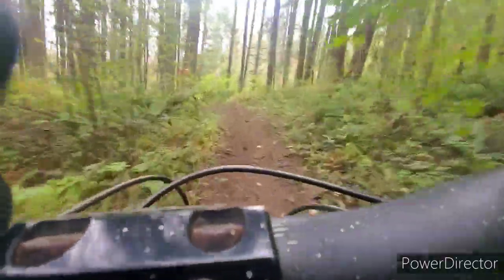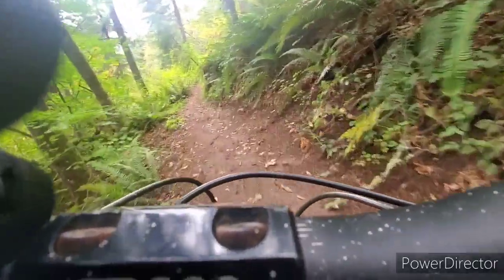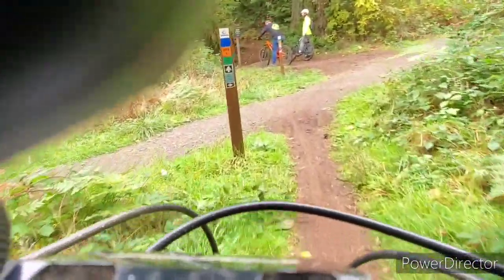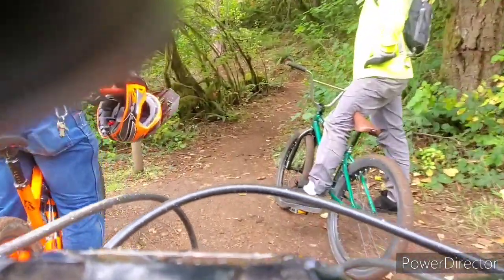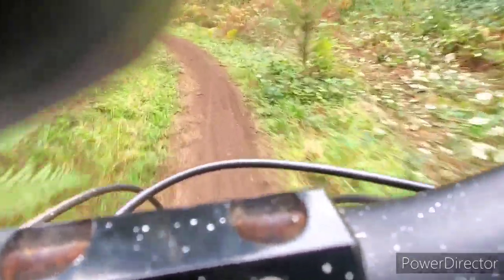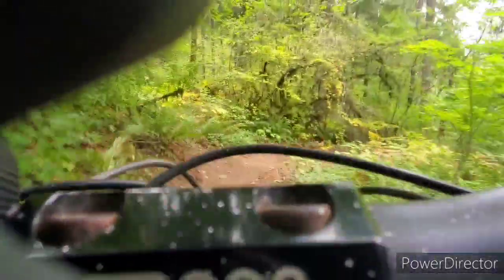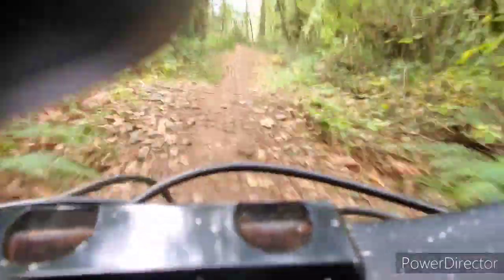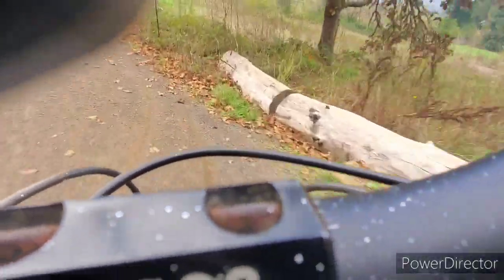Thurston Hills Natural area trail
This is a great resource ride both up and down. I recommend this trail to anyone that can ride and is willing to try.

For the shout out to squish Dynamics for getting me back k on the trails so this video could be made.

Andy Jones
Squish Dynamics
945 28th Street unit E
Springfield, OR 97477
shop #

Let him know you saw this video!